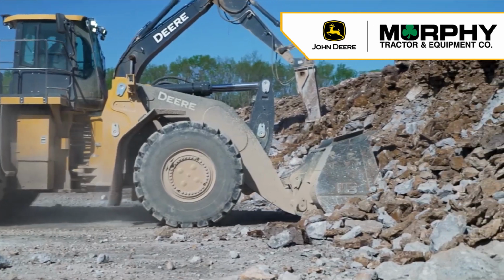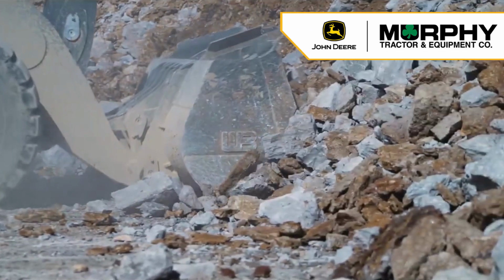Murphy Tractor | Werk-Brau | Monarch Cement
We spent time with Werk-Brau and Monarch Cement Co. to capture how the Werk-Brau Aggregate Loader Bucket paired with a John Deere 944K performs in the field. Our strength comes from our ability to collaborate with our trusted partners.